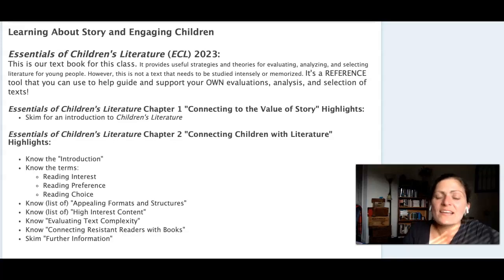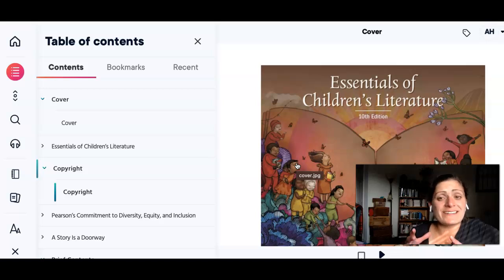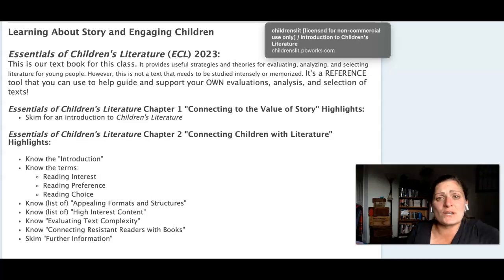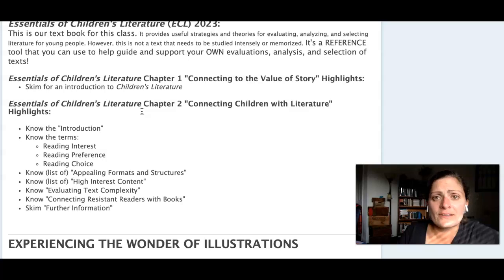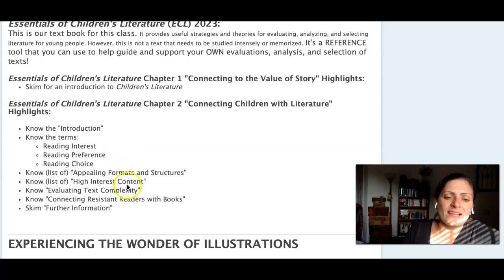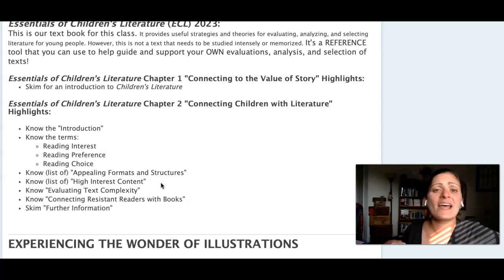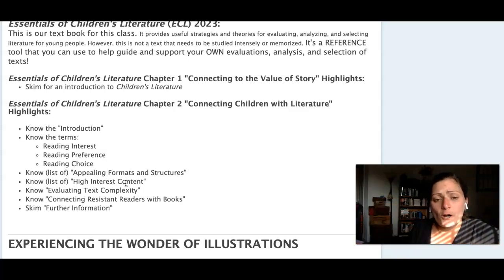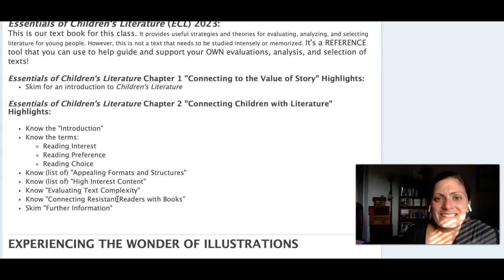U1 Ch 1 and 2 thumbnail